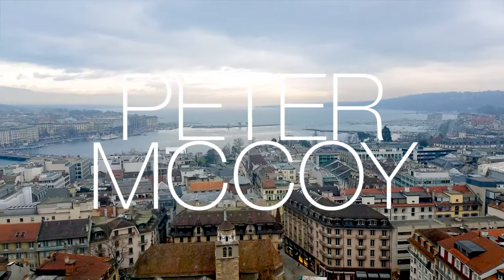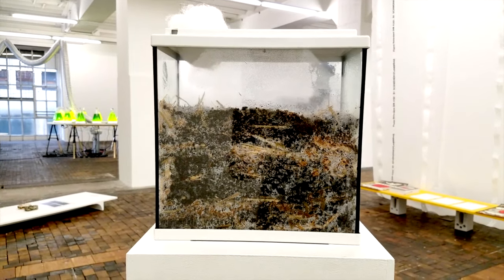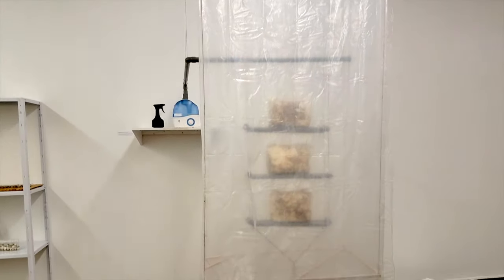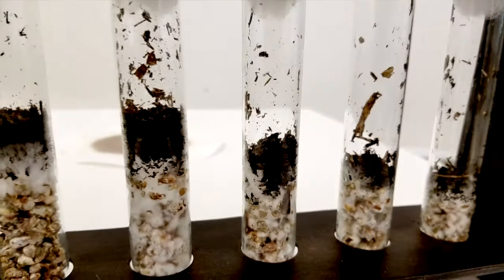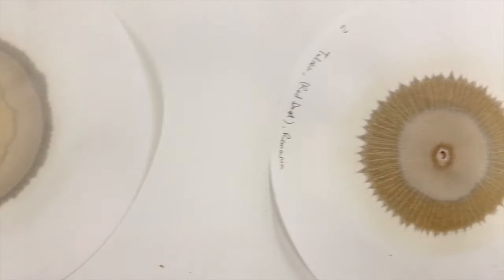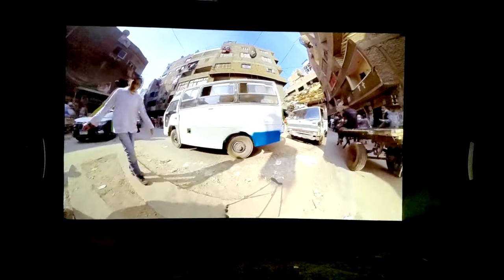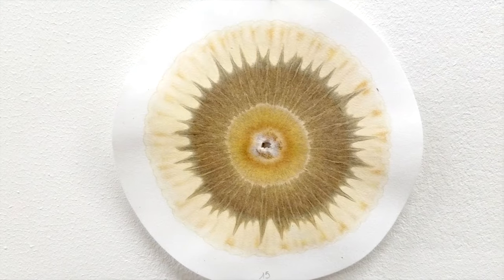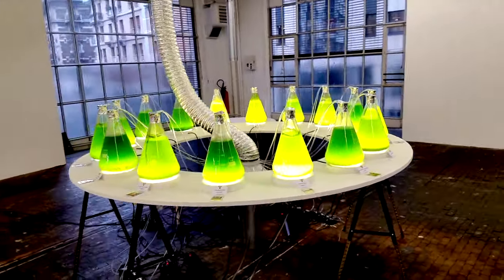Radical Mycology Mycoremediation Lab at Le Commun in Switzerland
In February, 2017 Peter McCoy of Radical Mycology went to Geneva, Switzerland to take part in a month-long exhibition on art, bioremediation, and human-ecological relationships. Along with giving three workshops and presentations, Peter worked alongside international artists to install a mini-mushroom lab and mycoremediation demonstration site. This video shows the details of that installation and the whole exhibition space.